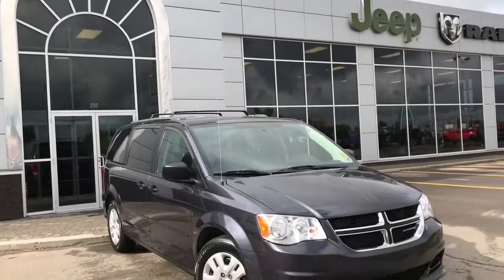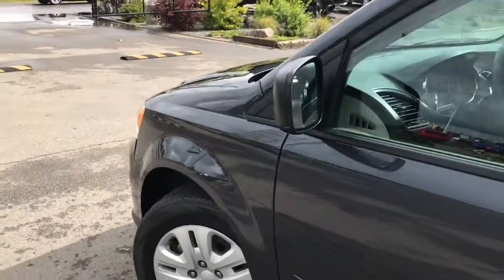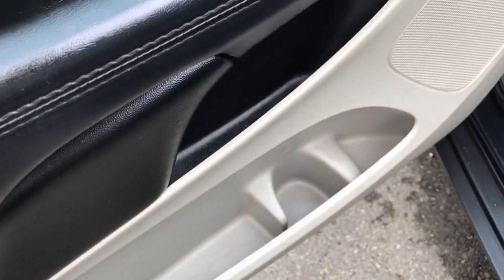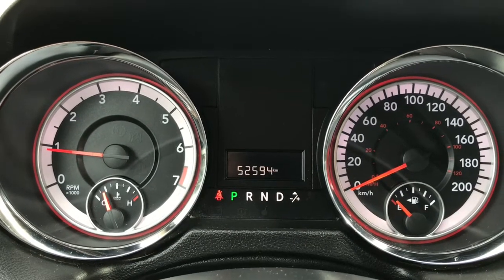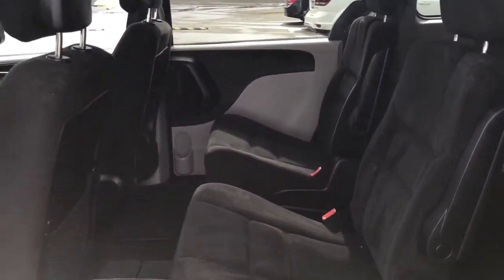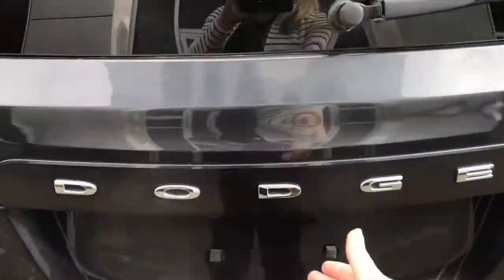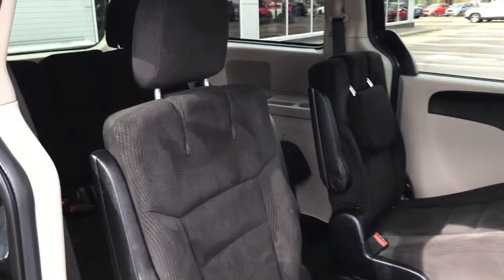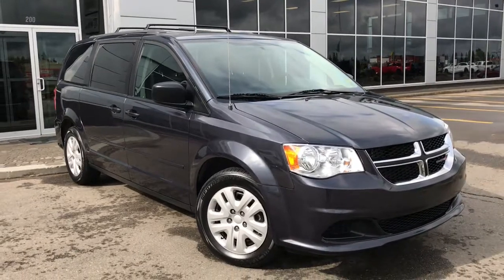2014| Dodge| Grand Caravan| SXT| Roof Rack| Low KM| CD Player| Cloth| Grove Dodge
LOW LOW LOW KM! No payments up to 90 days OAC! Up to 10,000 dollars cash back OAC! This beautiful SXT Grand Caravan is looking for a new forever home! She comes equipped with roof rack, All Season tires! Beautiful black cloth seats. Power locks, windows and adjustable mirrors. AM/FM radio, CD Player and AUX plug ins. Dual climate control, front and rear defrost and of course your cruise control. This amazing vehicle at this AWESOME price will not last long. AMVIC Licensed

7MV7586T1

Jasmine Duvall

200 St Matthews Ave, Spruce Grove, AB T7X 3A6